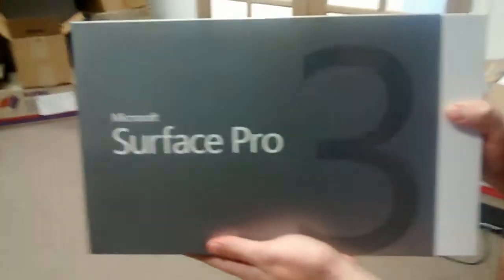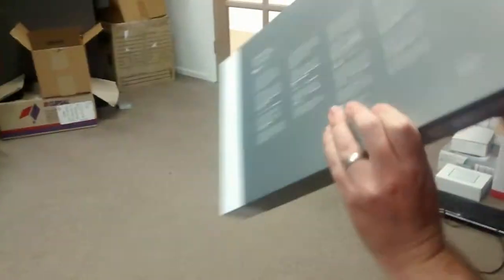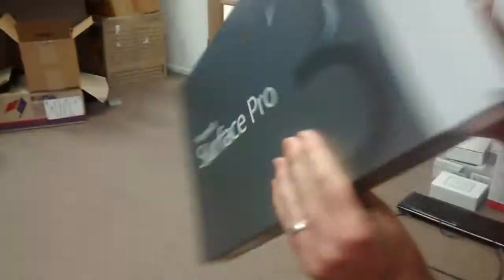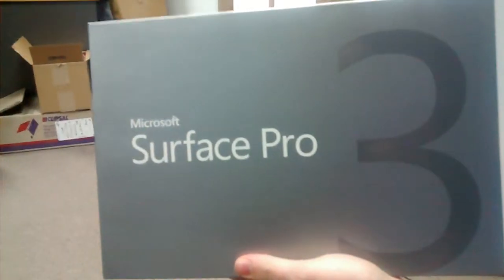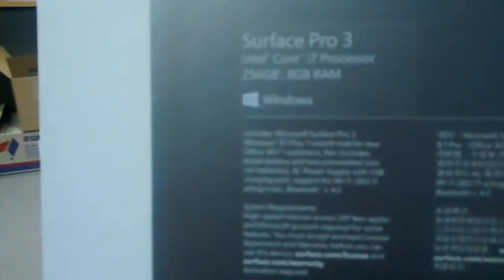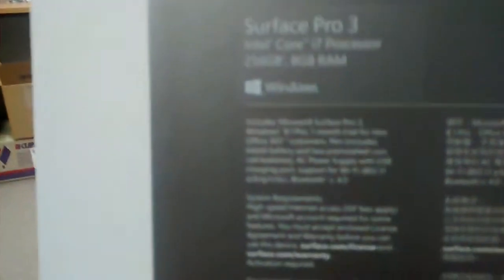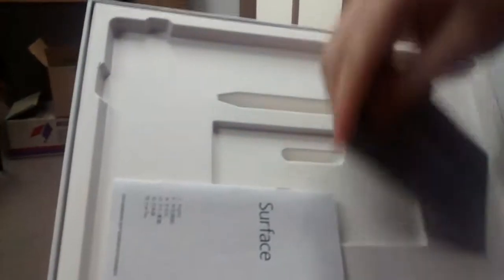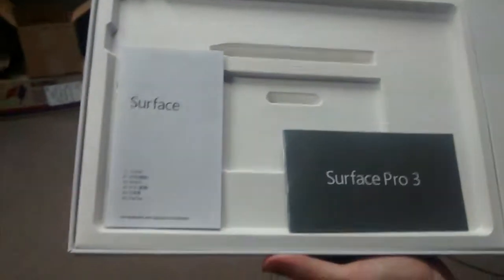Most Detailed Microsoft Surface 3 Unboxing HD Surface 4 Gonna Rule